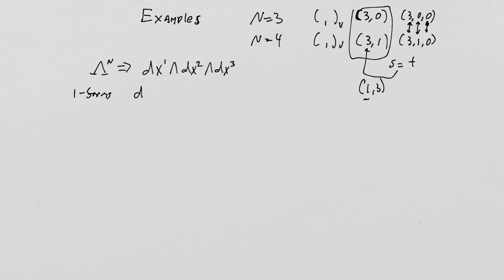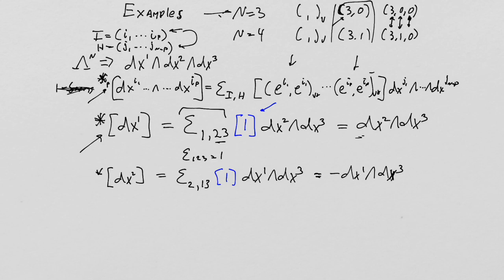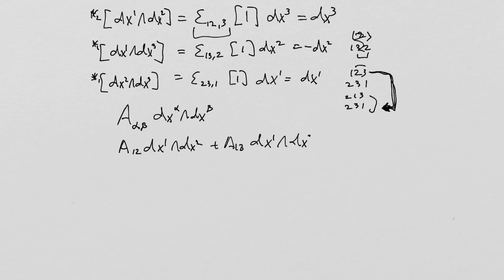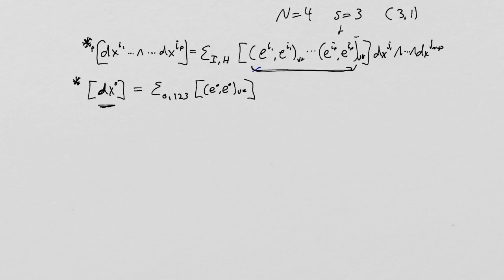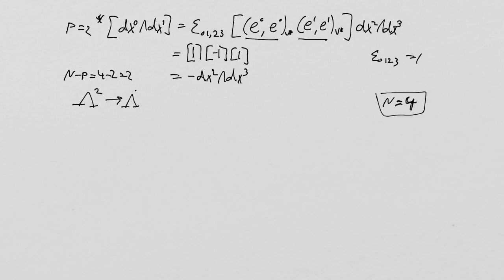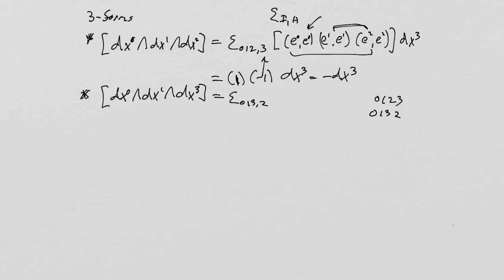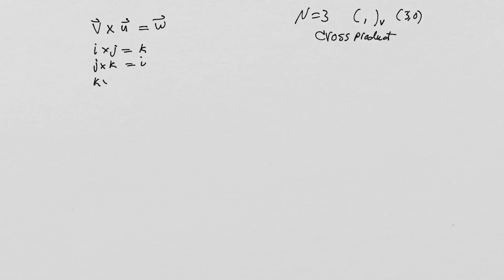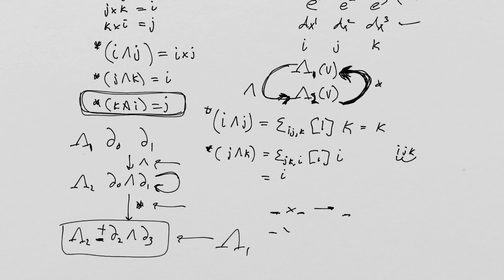What is a Tensor? Lesson 35: Elementary Hodge Dual Calculations